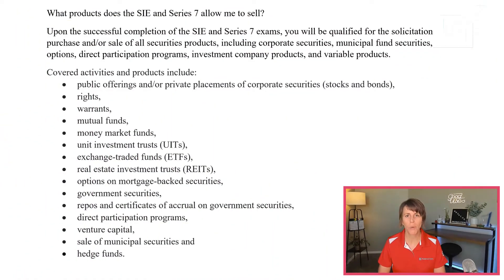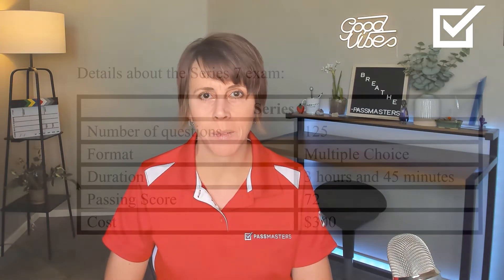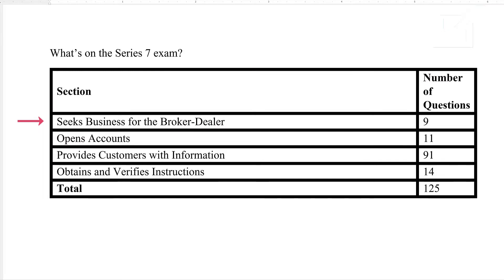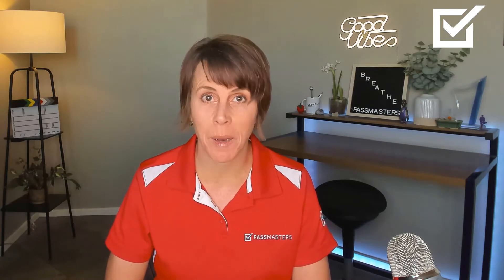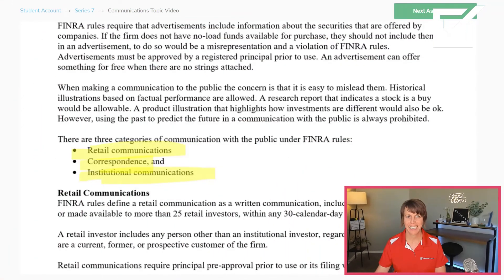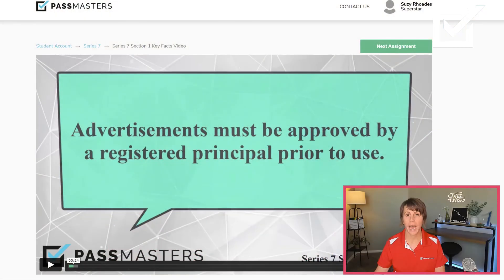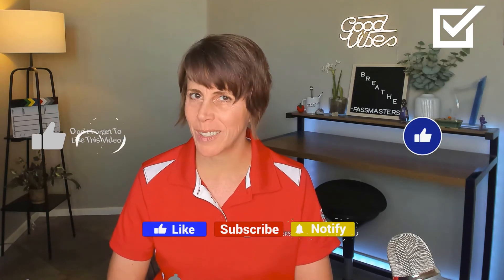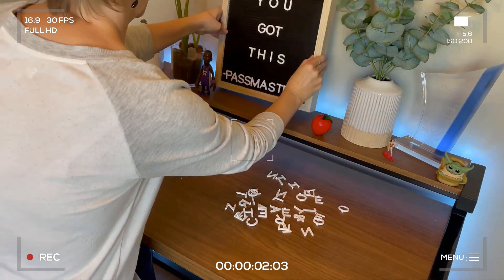What is the FINRA Series 7 License Exam, and How do you PASS IT with Suzy Rhoades of PassMasters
Wondering about the Series 7 exam? In this video, Suzy Rhoades, an expert securities exam prep instructor with PassMasters, will give you an overview of the General Securities Representative Qualification Exam (Series 7 top-off exam), including how to pass this exam on your first attempt. Do you have questions about the Series 7 exam? Let us know. Post your question below, and we will get back to you asap.

Are you looking for an online Series 7 top-off video-based exam prep course? Or, maybe you have already taken this exam and failed because the course you studied just isn't cutting it? Sign up with Suzy and she will have you ready to pass in no time. In addition to hours of video instruction, Suzy's exam prep course includes over 1,800 Series 7 practice exam questions.

**Note, the FINRA exam fee has increased to $300 for the Series 7 exam through 2024.

Learn more about Suzy and her online video-based Series 7 exam prep course here:

Check out JH's feedback about Suzy's course below and check our site to see what others have to say about their experience preparing for their securities exams:

"I passed the SIE, Series 7, and Series 66 on the first try. My firm purchased courses for me from other companies. These courses were all incomplete and poorly done. Then I found Suzy from PassMasters on YouTube. Suzy was far more thorough in her approach. She presents the material in a simple, clear, and easy-to-understand method. In terms of learning and passing the test, this is the best course. I cannot stress enough how superior this course is to the competition. It is a much simpler course because Suzy is just a better teacher. It will be much easier to actually learn, comprehend, and grasp the concepts you need to know. Before you realize it, you actually clearly understand everything and feel ready and confident to pass any of the tests. I can see why they named the company PassMasters. Suzy helps you "Master" and learn the material so you can "Pass" any test. Highly, highly, highly recommend this course and this company!"

- JH - Series 7 student

0:00 - Intro
0:24 - The SERIES 7 exam
0:41 - Who can take the SERIES 7 top-off exam?
0:58 – SIE is the corequisite exam
1:16 – Products the SIE plus SERIES 7 allow you to sell
2:26 - Details about the SERIES 7 exam
2:49 - What's on the SERIES 7 exam?
3:53 - How do you pass the SERIES 7?
4:03 - SERIES 7 exam prep course overview